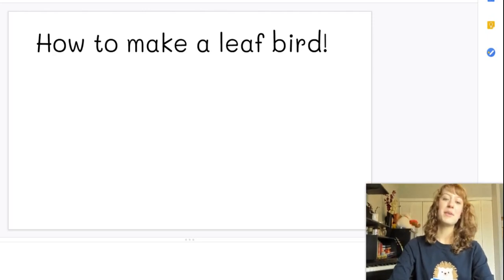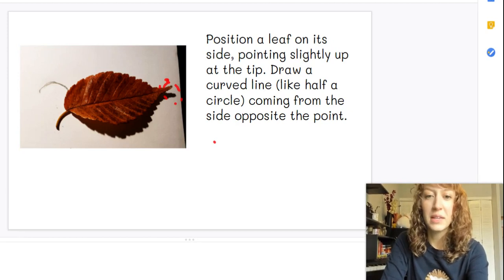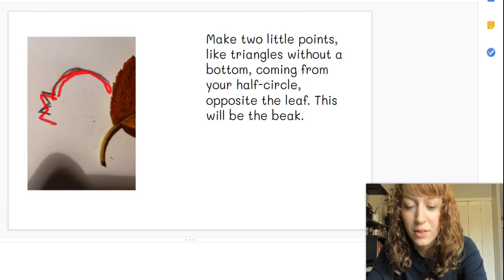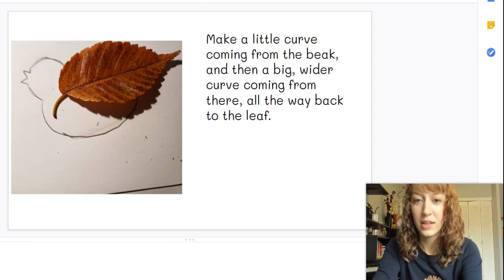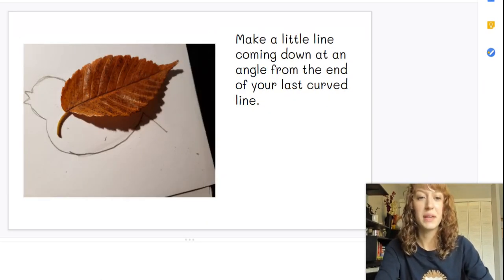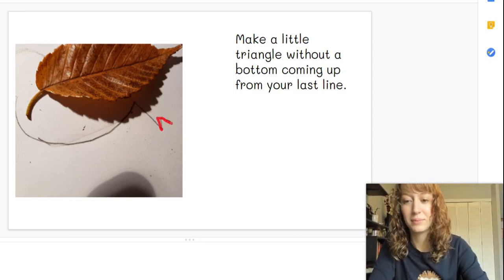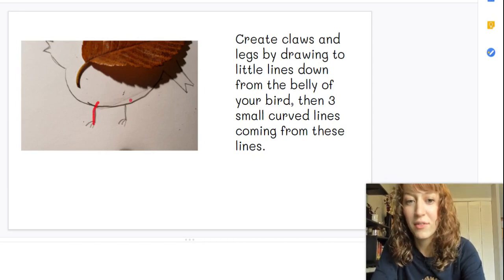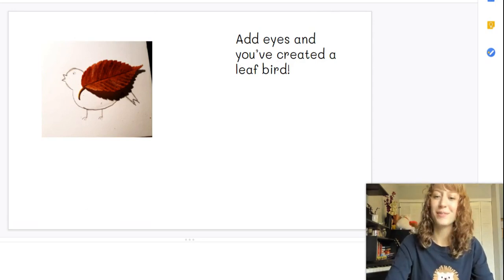How To Make A Leaf Bird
A simple craft you can do with a leaf, geared towards kindergarten to grade 3.